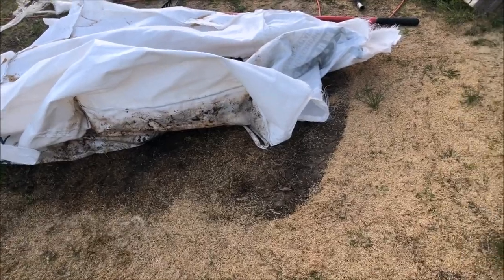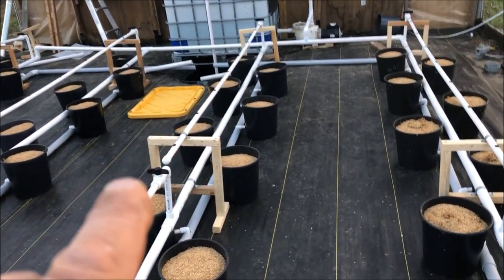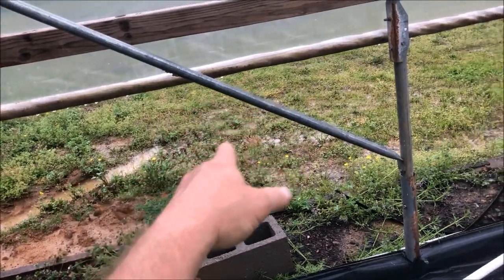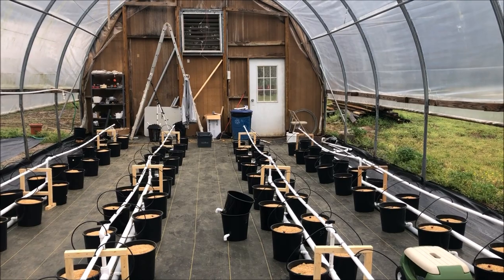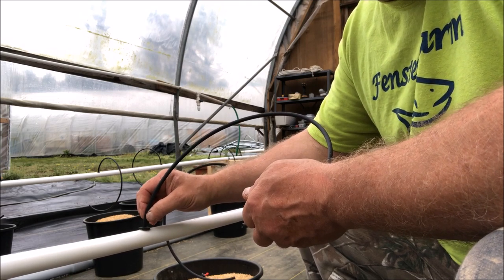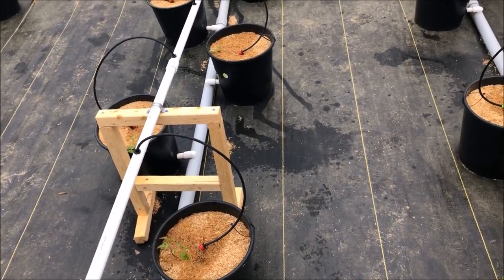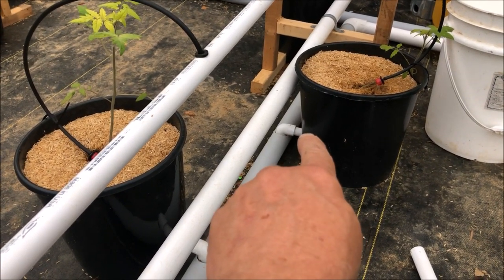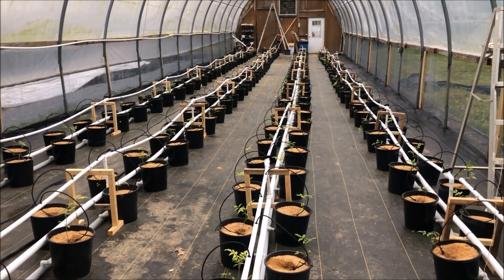Hydroponic Tomato Greenhouse How it works!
Ive had a lot of questions regarding this new system and I believe I have answered them all somewhere in this video.
I want to thank Steve Brahms for all of his help with the design of the return on this system. Without his help this would have been much more difficult!